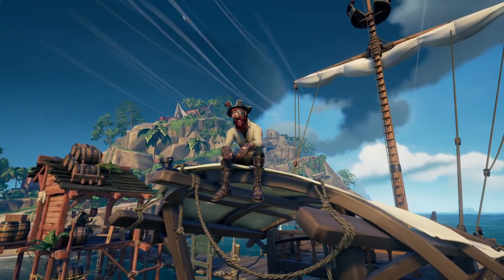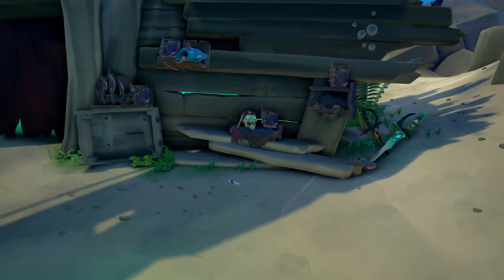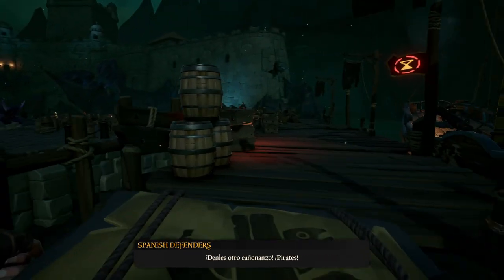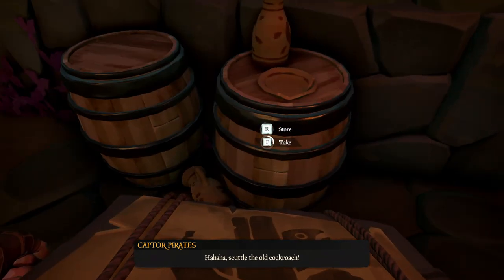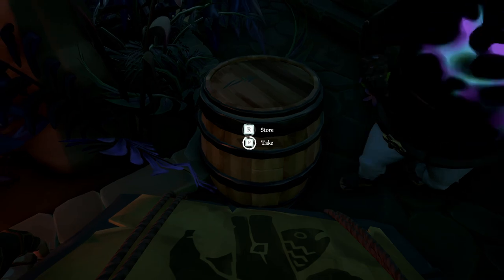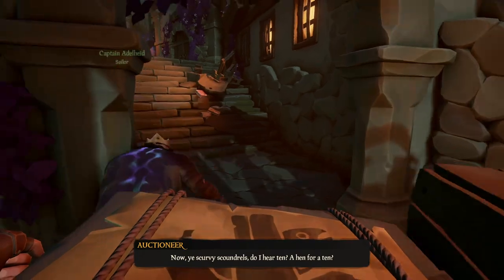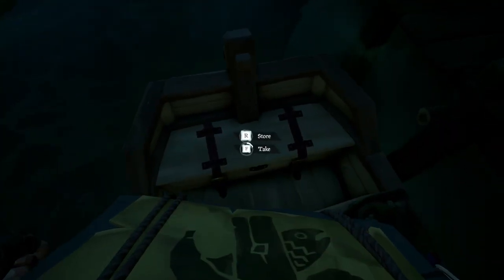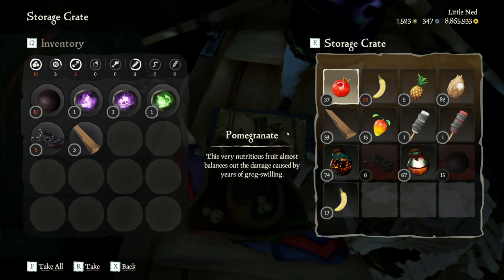How To Farm Supplies Fast and Easy in Sea of Thieves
Do you want to know how to farm supplies fast and easy in Sea of Thieves? Will this tips and tricks video is for you!

MONDAYS | 1pm
TUESDAYS | 8am
WEDNESDAYS | 8am
THURSDAYS | 8am
FRIDAY | 8am